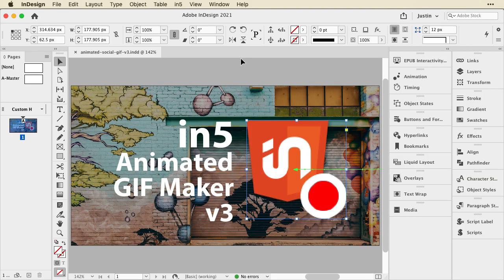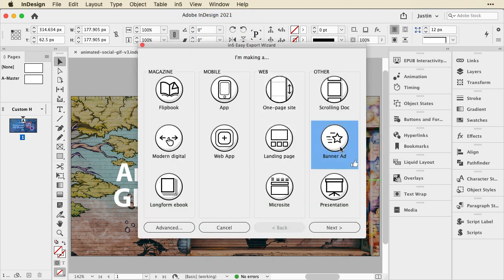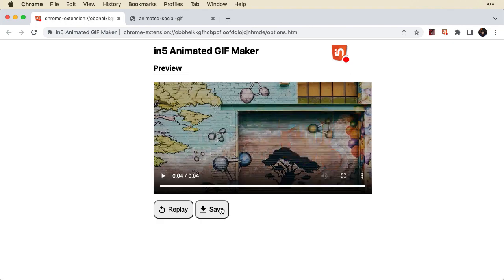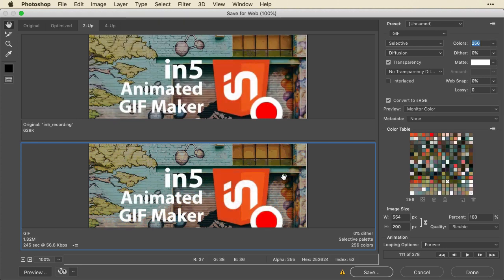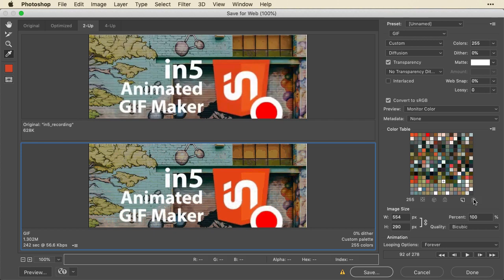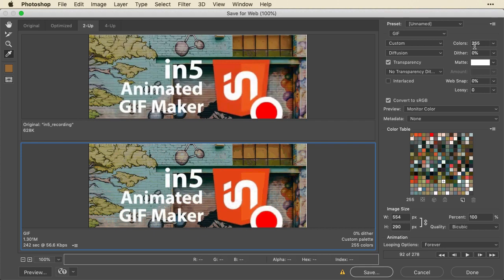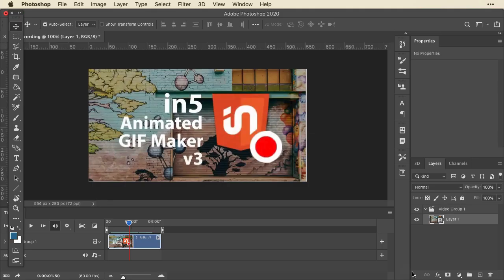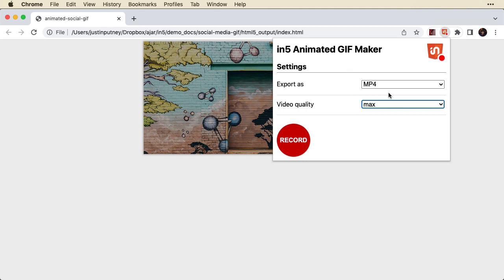Create Animated GIFs with InDesign & Photoshop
Use InDesign's easy animation tools & Photoshop's powerful GIF making tools to create the best possible animated GIFs for emails, ads, & social media. Made possible with in5.